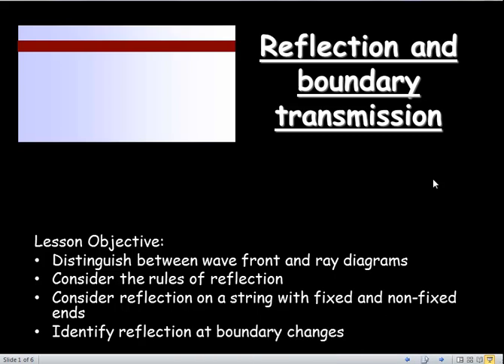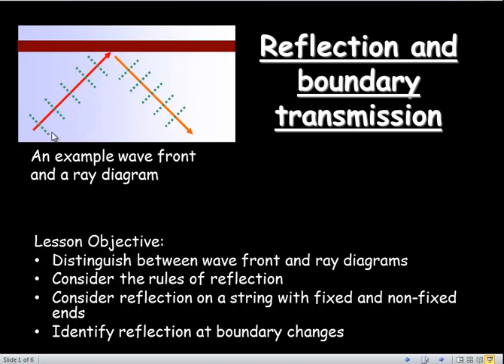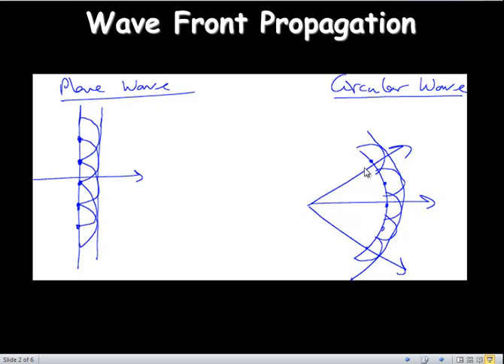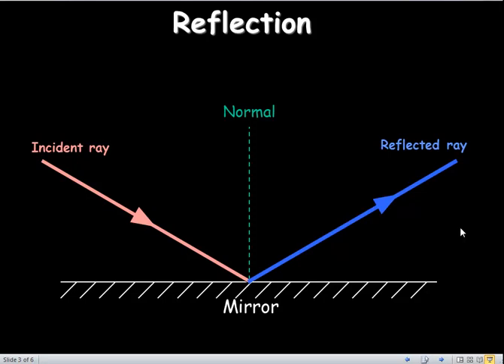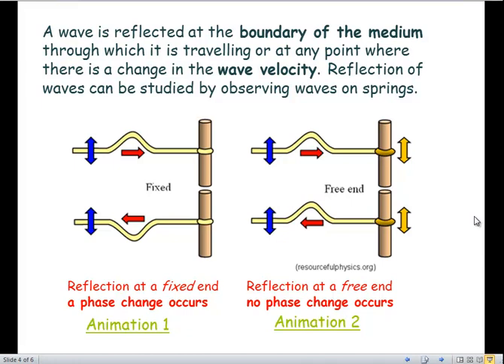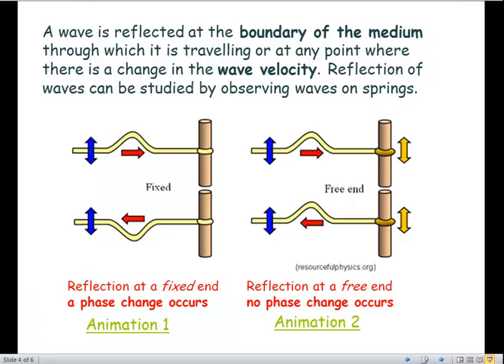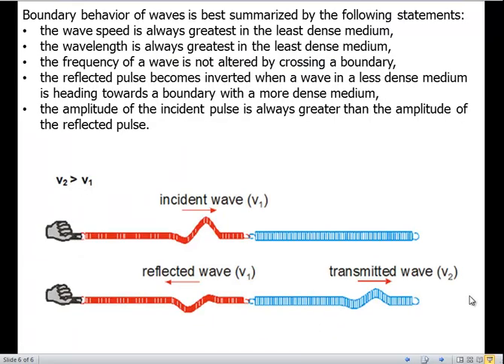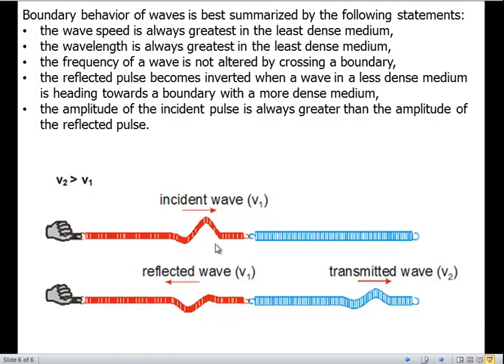Reflection and boundary transmission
An overview of the key terminology of reflection and consideration the rules which describe wave reflectino and transmission at a boundary.